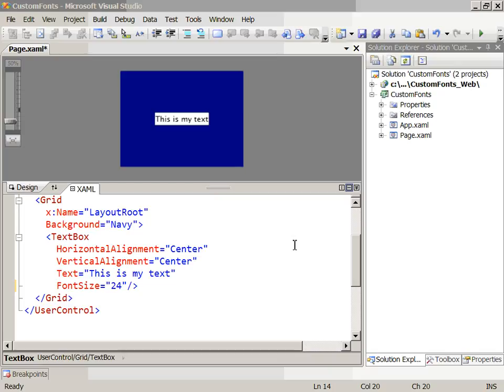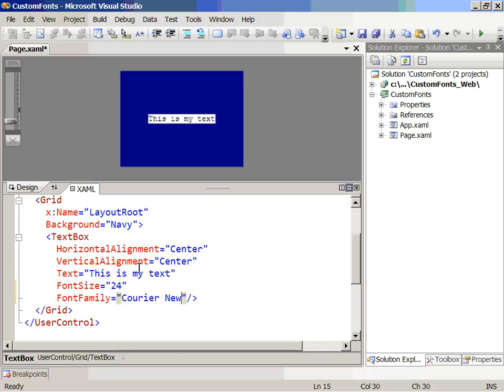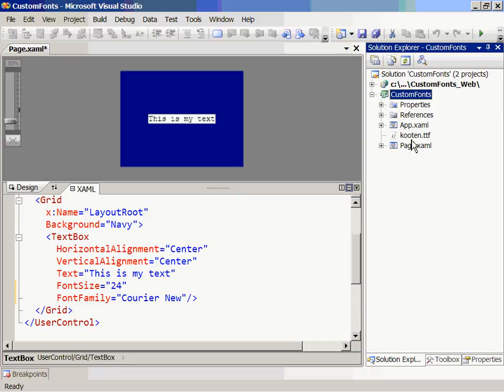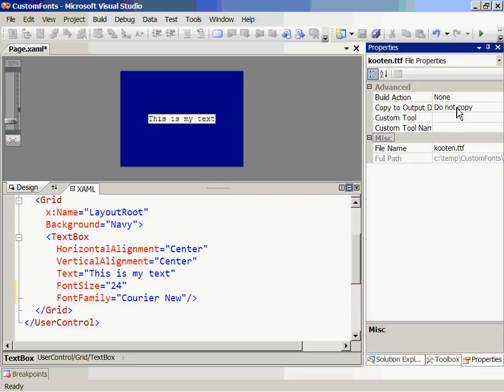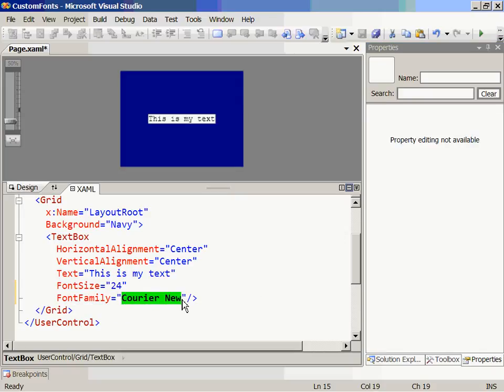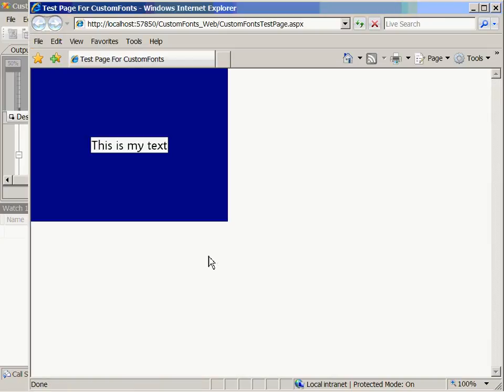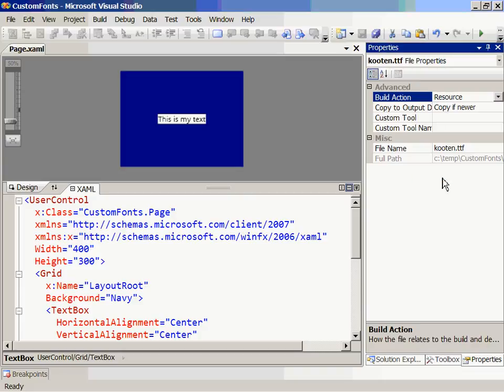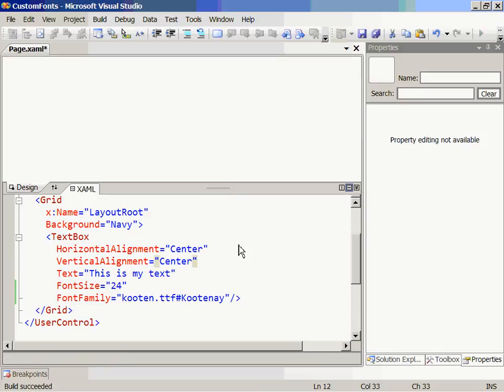MT_B2_CustomFonts.wmv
Silverlight